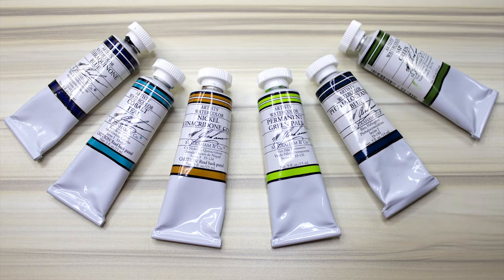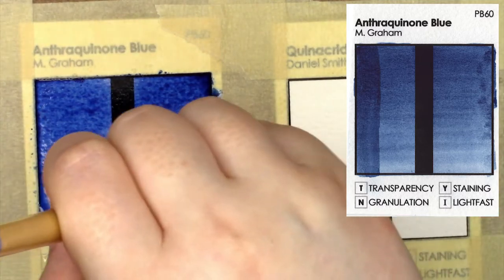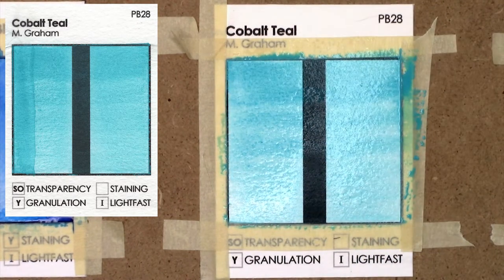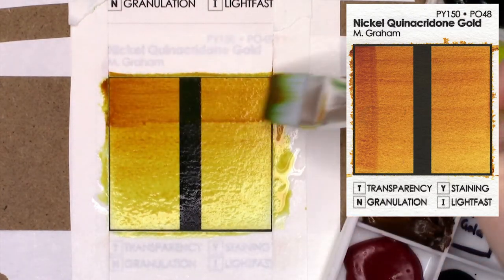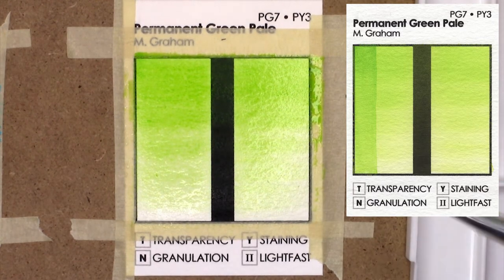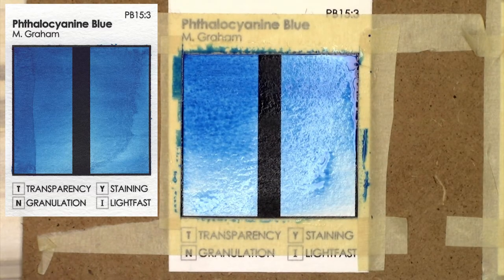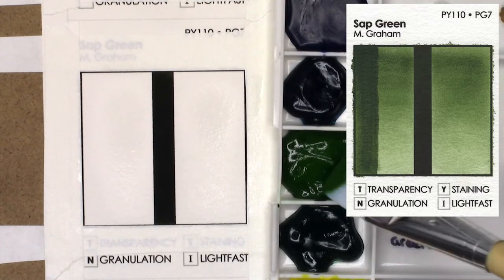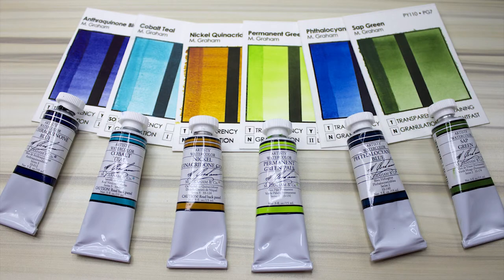Swatching Paints: M. Graham • Watercolor Collection Update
In this video, I’m swatching the new additions to my watercolor collection, all from the brand M. Graham! This is a sequel to my past video where I swatched all my new Daniel Smith paints. With these paints I feel I’ve rounded out my palette a bit better and I’m pretty pleased with where my collection is at right now! (... Ley says, before inevitably redoing her whole palette in a month’s time.)

SUPPLIES:
M. Graham • Anthraquinone Blue
M. Graham • Cobalt Teal
M. Graham • Nickel Quinacridone Gold
M. Graham • Permanent Green Pale
M. Graham • Phthalo Blue (Green Shade)
M. Graham • Sap Green